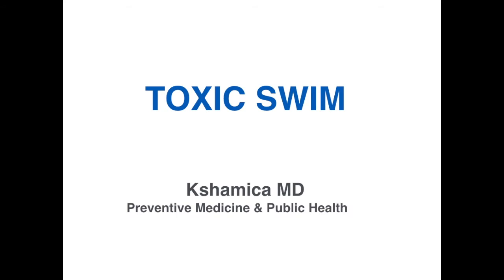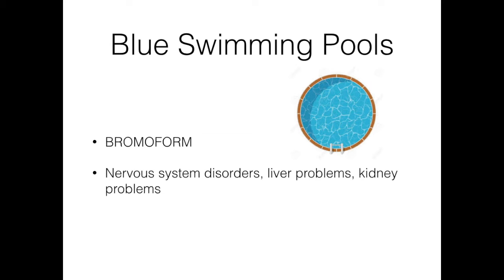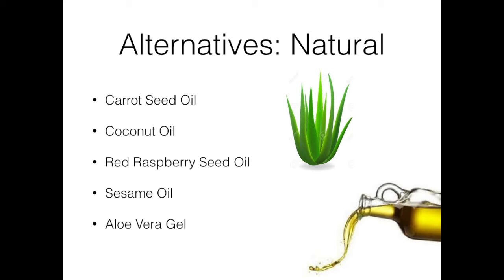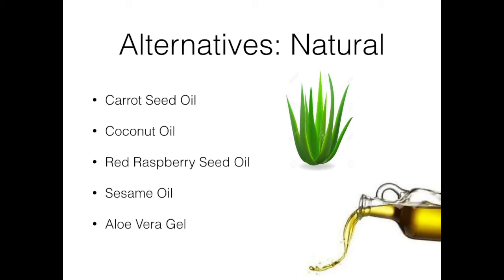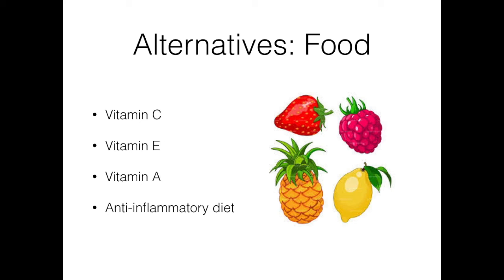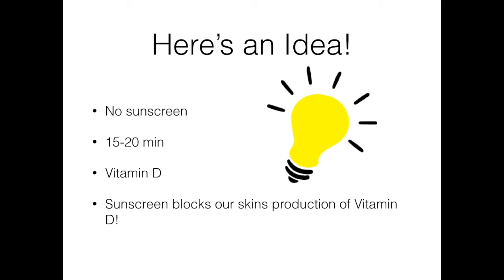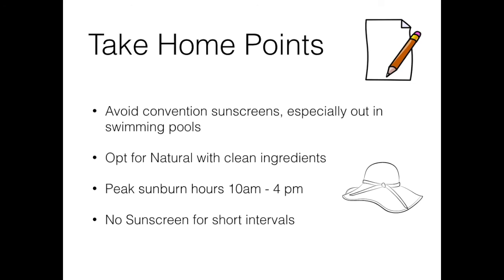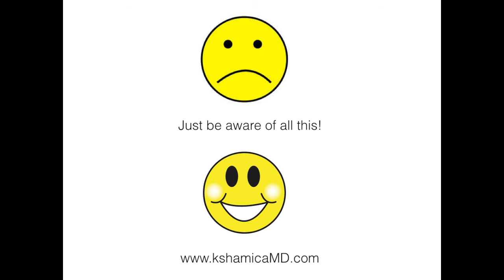Summer Shocker: Wearing Sunscreen In the Pool is Bad News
Wow - we think something is protective and it's all but the opposite. And the awful combination of pools with sunscreen. Watch to learn more!

If you do know someone with skin cancer please research Essiac Tea and you can find it here as well:

kshamicaMD.com

KMDherbs.com